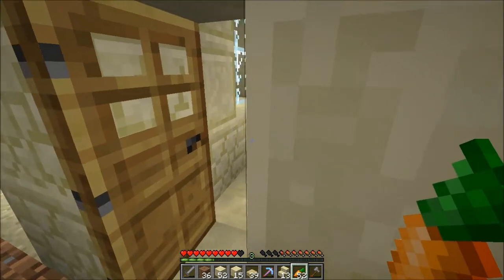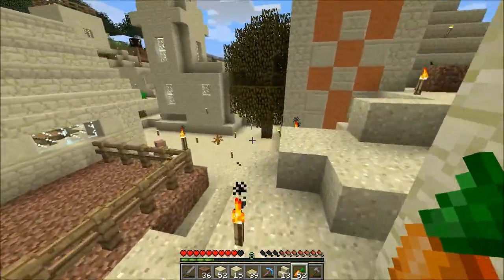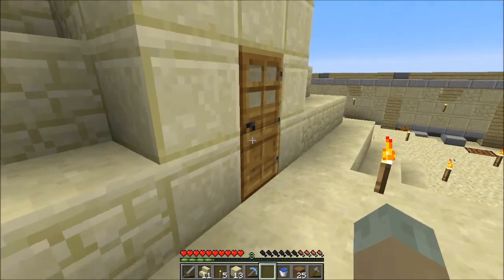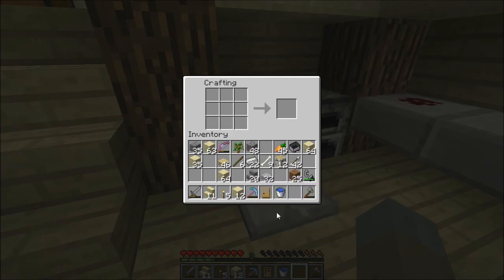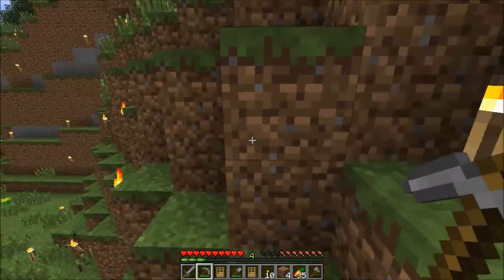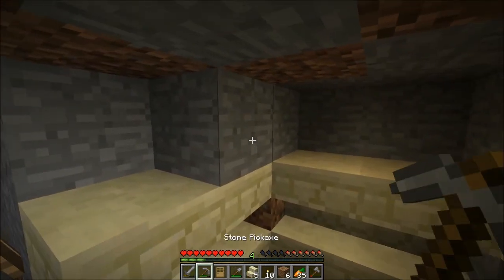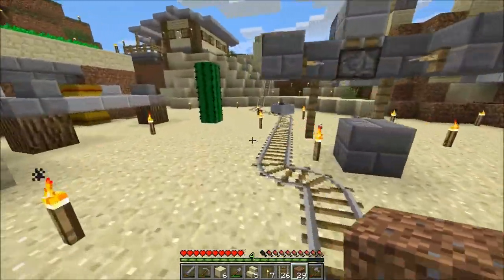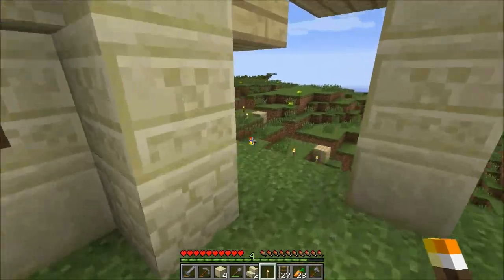FOV8: A Date With Destiny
Or at least a glorified villager breeder.

Sorry about my voice in this one, if it's noticable; I've had kind of a frog in my throat all night.